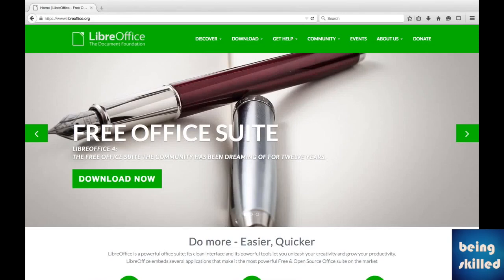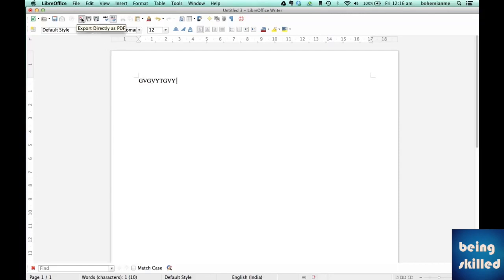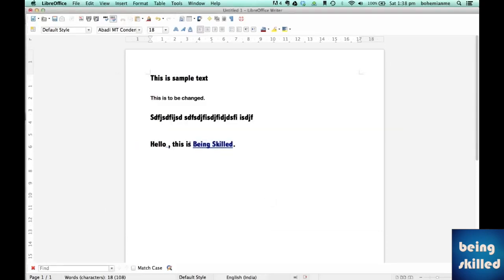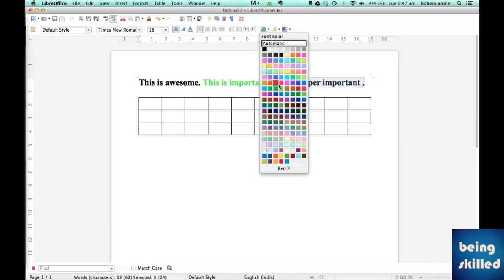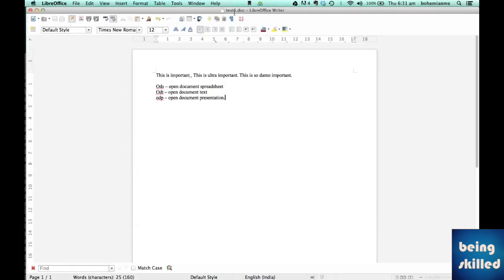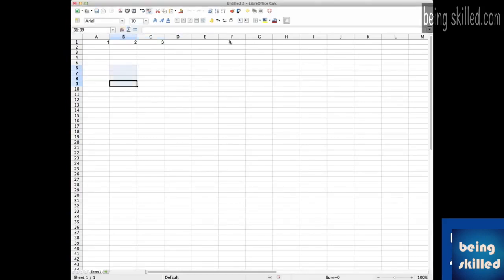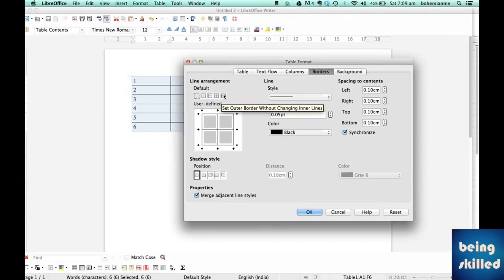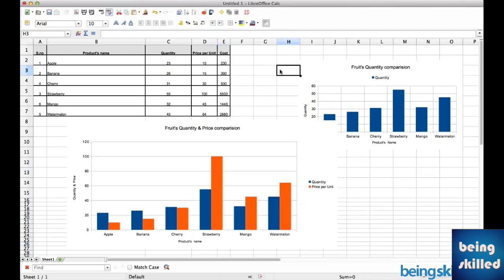Ultimate Libreoffice Tutorial - LibreOffice Calc & Writer Basics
LibreOffice is a port of OpenOffice and is an Open Source Software. If you want to save hundreds of dollars by not using Microsoft suite, then Libreoffice is just for you.
We start with LibreOffice Basics, understand User Interface and thereafter understand different components of Libreoffice.